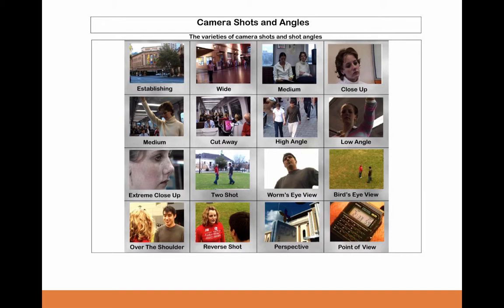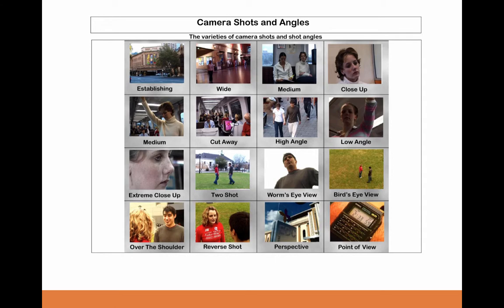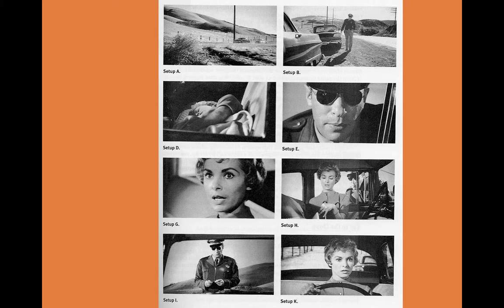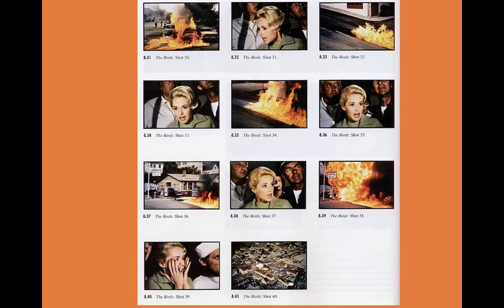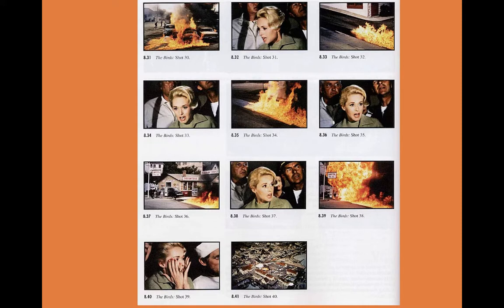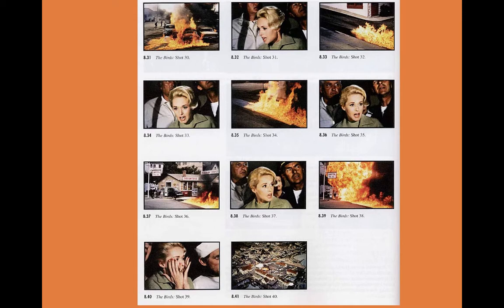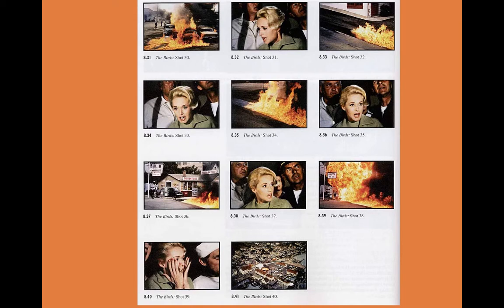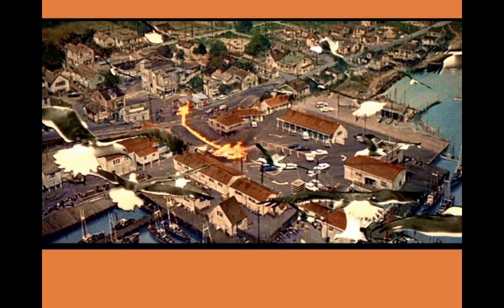Framing Shots 2